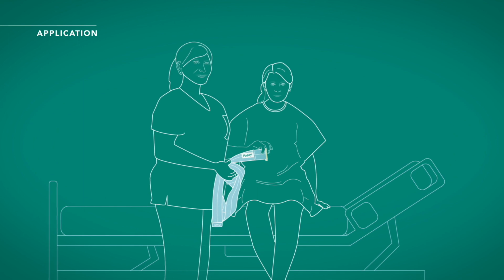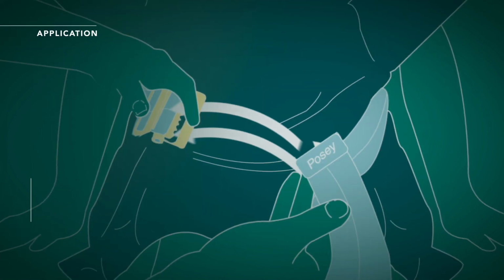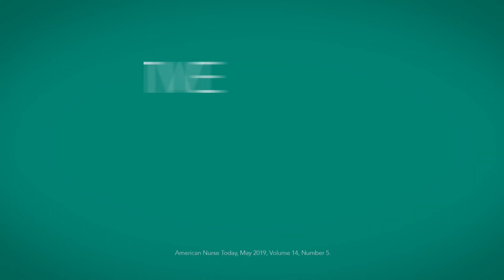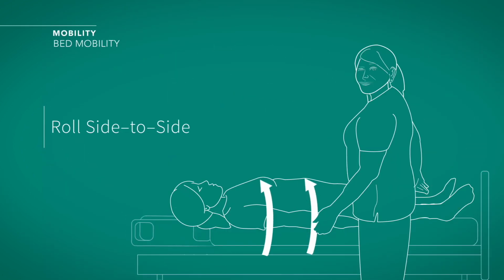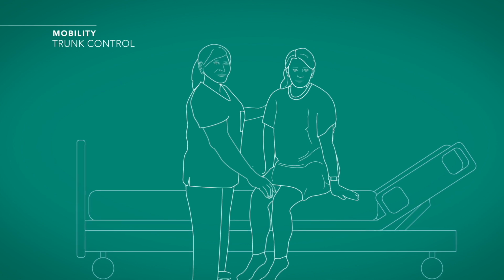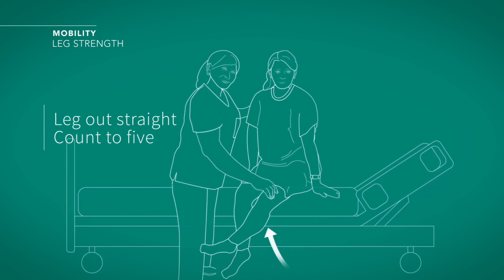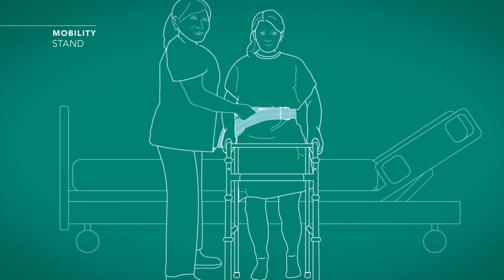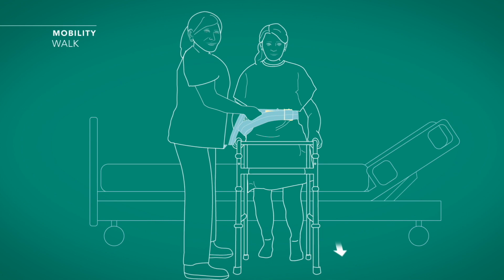Posey Gait Belts - Training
Gait belts help reduce the risk of unwanted expenses and injury,
and can serve as a low-cost solution for facilities.

To learn more, visit tidiproducts.com.